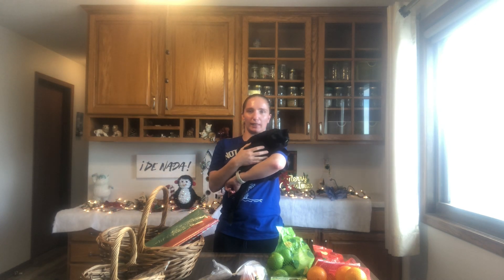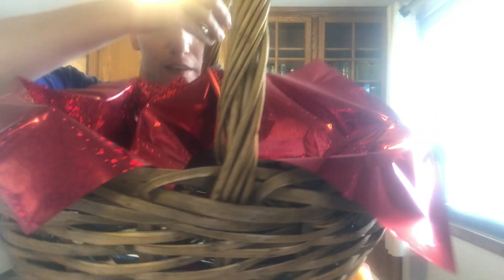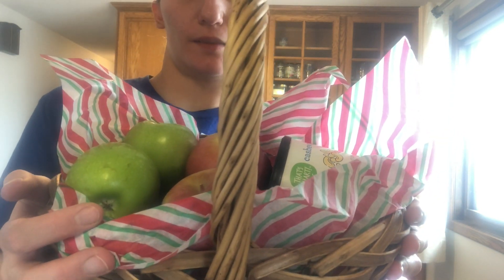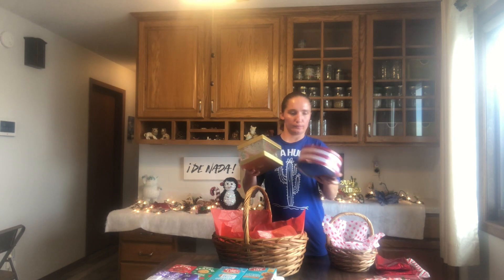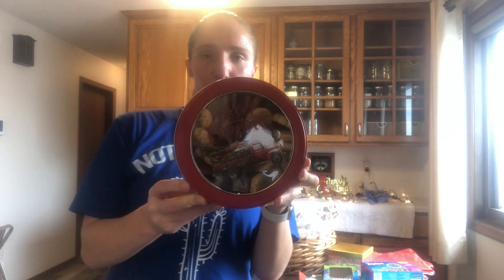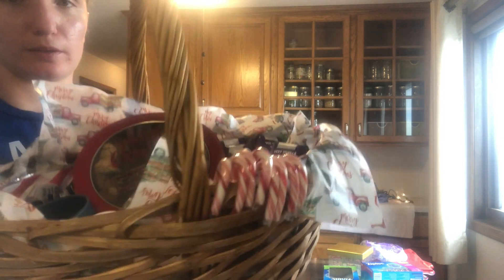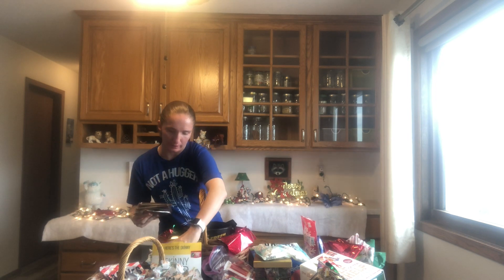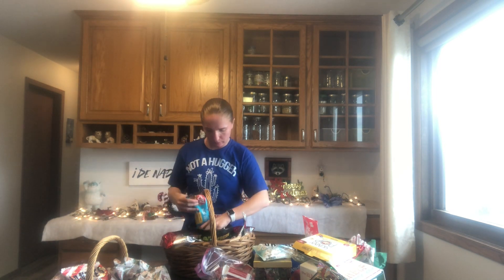5 Vegan Christmas Gift Basket Ideas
Here are 5 vegan Christmas gift basket ideas. Which is your favorite?

1. vegan fruit basket
2. vegan hot chocolate basket
3. vegan Santa basket (vegan cookie basket)
4. vegan elf basket (vegan sweet tooth basket)
5. vegan movie night basket